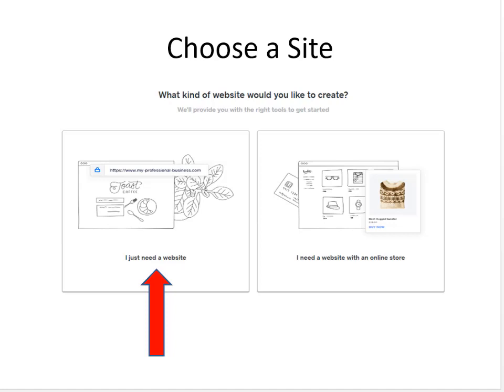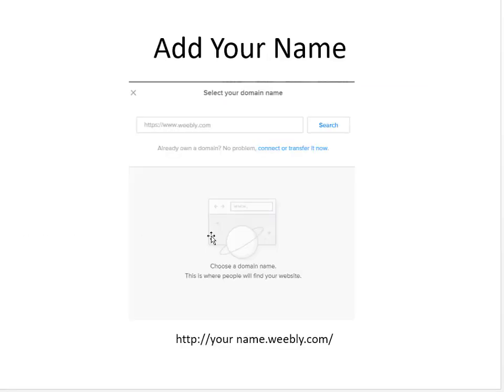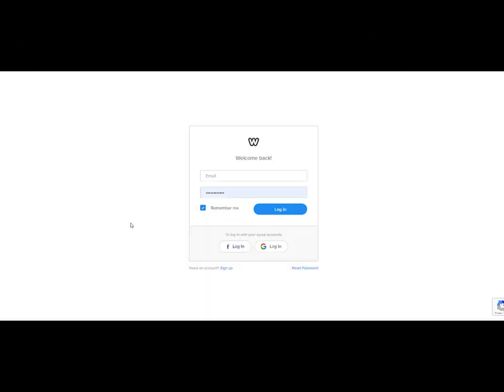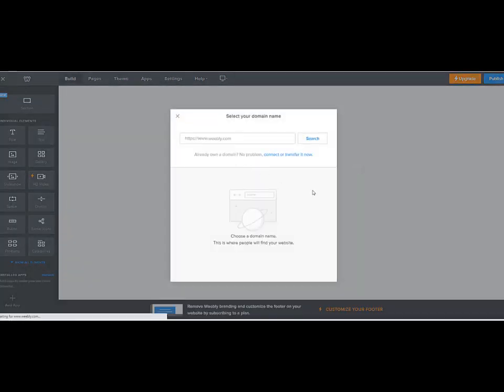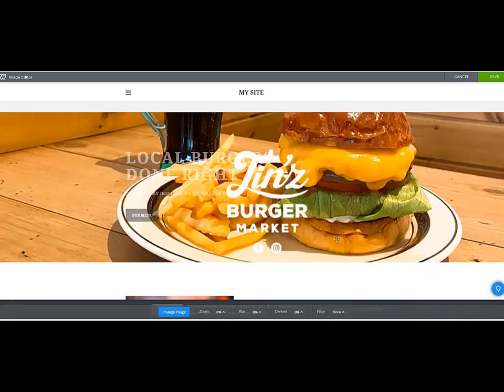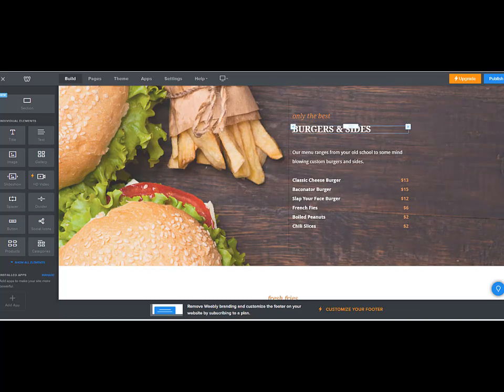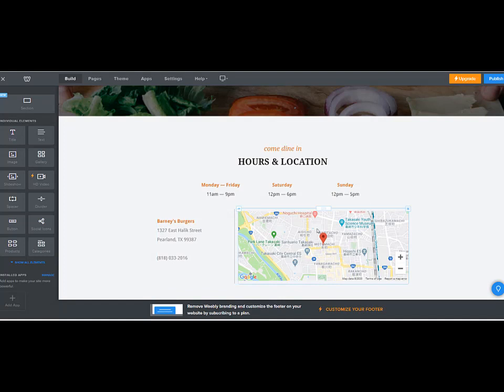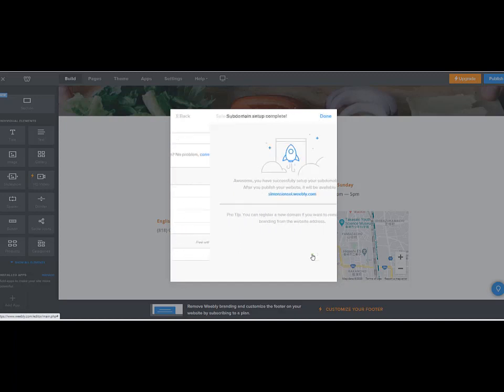Weebly Project - Try to build a website